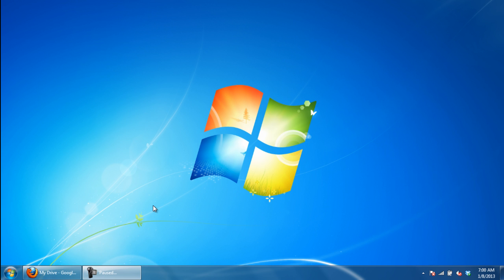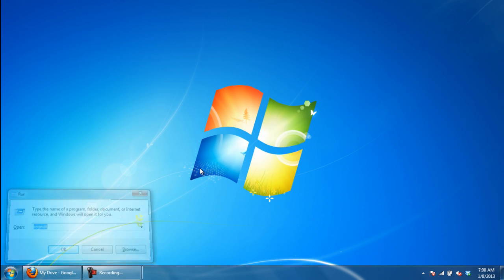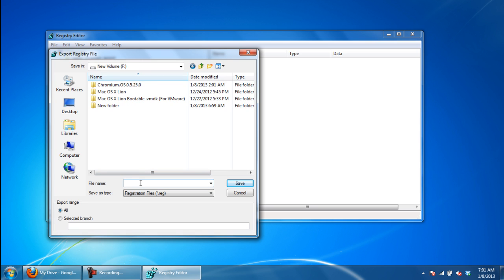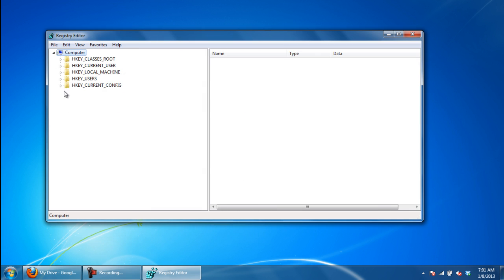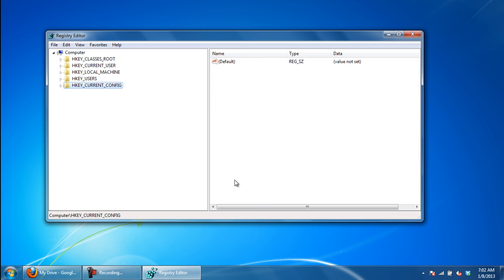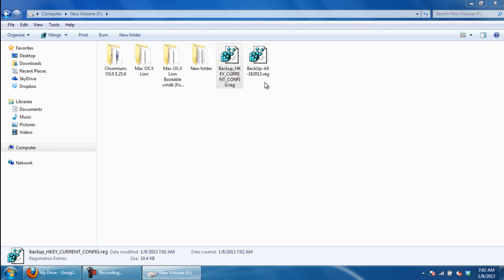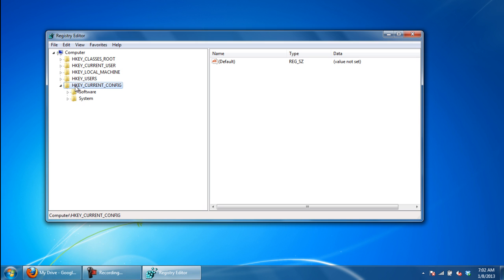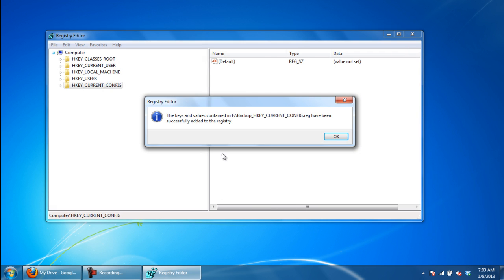How to Backup and Restore Registry in Windows 7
Learn how to backup your registry. Furthermore, learn how to restore your registry from the backup in this tutorial

Windows 7 provides its users improved backup options. It is recommended to always backup your data in order to prepare for the worse.

In this tutorial, we will teach you how to backup and restore registry in windows 7.

Step 1 -- Open Registry Editor
In this tutorial, we will guide you on how to backup and restore registry. Start by opening up the run command. You can do that by pressing the windows + R key on the keyboard. With that done, type "regedit" and hit enter in order to open the Registry Editor.

Step 2 -- Export Open in Registry Editor
This will open up the registry editor. Over here, click on the "File" menu and move over to the export option.

Step 3 -- Select the backup file location
Now select the location where you to save the backup file and give the file a name. At the bottom, you will see the Export range section. Make sure the "All" option is selected here. This will create the backup of the whole registry. With that done, click on the "Save" button.

Step 4 -- Create backup for a single branch
You can even create a backup of a single branch from the registry editor. In order to do so, right click on the branch which you want to create a backup of and click on the "Export" option.

Step 5 -- Backup of the selected branch only
Now select the location where you want to save the backup, give the file a name and make sure that the "Selected Branch" option is selected in the Export range section. Once done, click on "Save".

Step 6 -- Merge the Registry Backup file
In order to restore the registry, simply open the directory where the backups have been stored on the computer. Now right click on the registry backup file and click on "Merge".

Step 7 -- Add Registry Notification
With that done, a warning notification window will open up, asking you whether you want to add this to the registry or not. Simply click on Yes to proceed.

Step 8 -- Restore Registry File
With that done, the registry file will be restored from backup successfully. In this manner, you can restore registry from backup.

Step 9 -- Restore registry via the Import Option
Alternatively, you can simply open up the Registry Editor, move over to the "File" menu and click on "Import" to restore registry from backup.

Step 10 -- Import Registry backup file
Once the Import Registry File window opens up, browse and select the file which you want to restore. With that done, you will have successfully imported the backup of your registry. Simply click on Ok to close the window. And that's it.